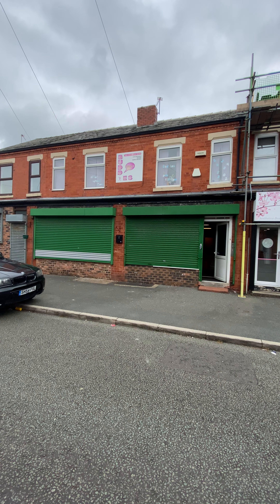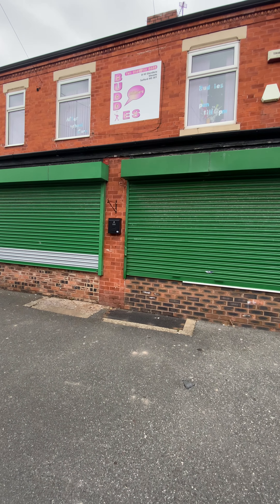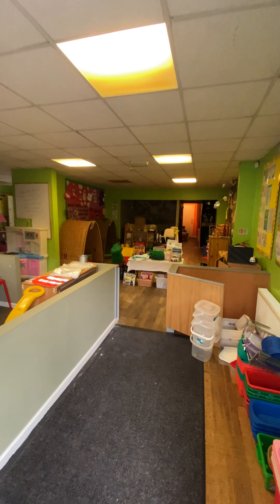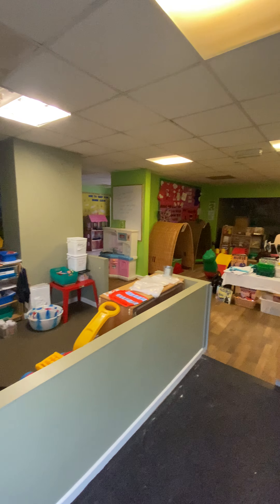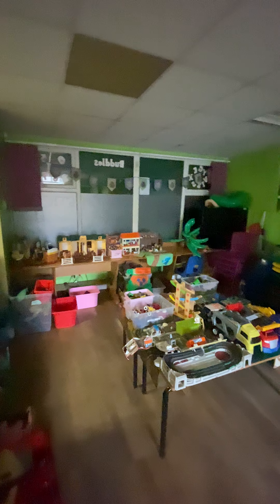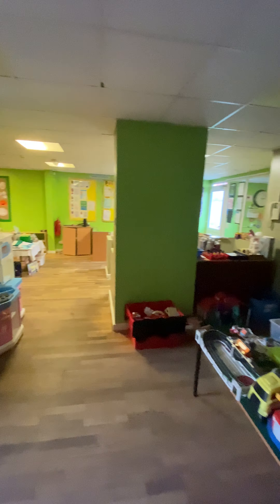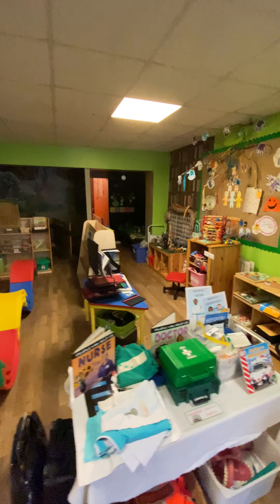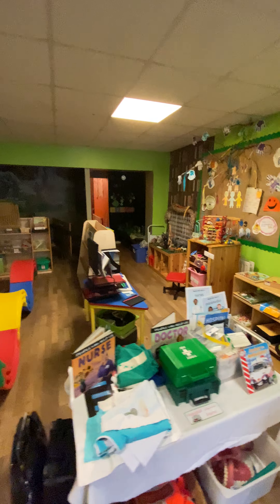Glendore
Commercial opportunity - two units with offices above currently operating as a nursery